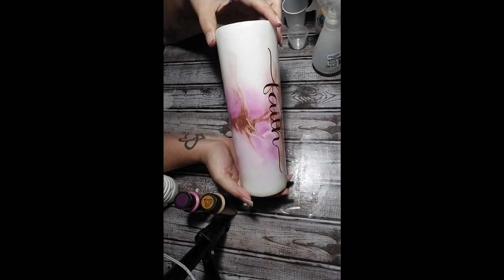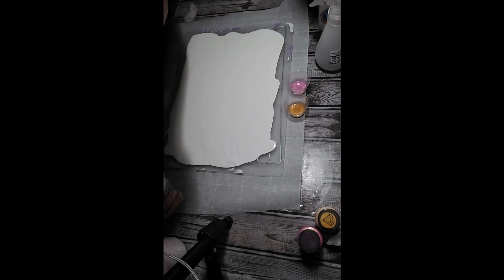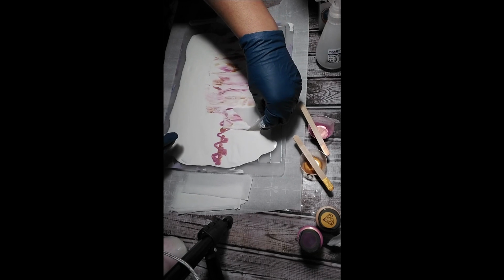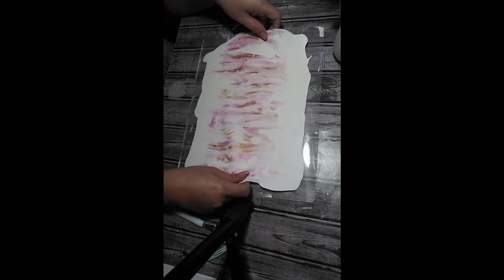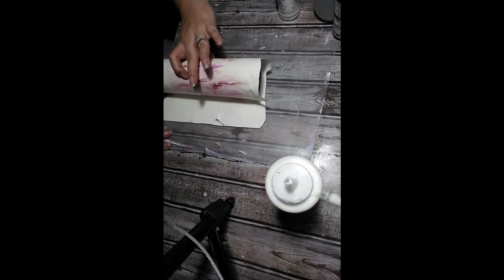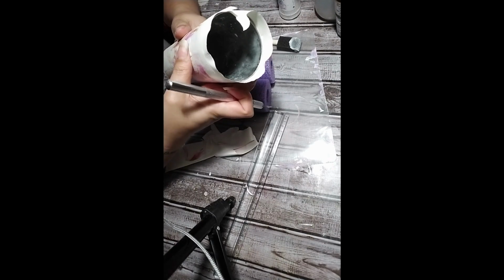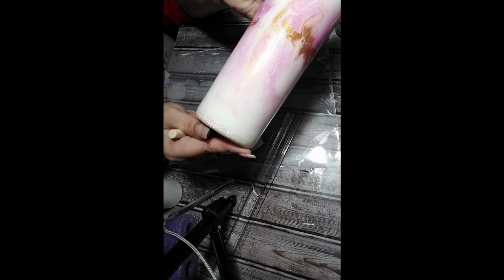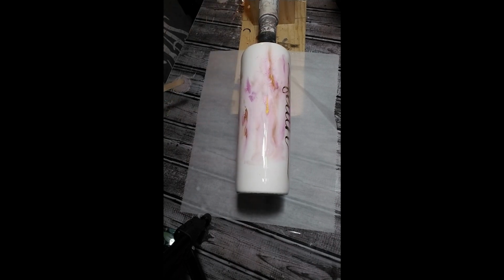swiped acrylic skin tumbler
I JUST WANT TO START OFF BY SAYING WHAT AN AMAZING PRODUCT EPOXY IS BUT THERE ARE PRECAUTIONS YOU NEED TO TAKE BEFORE USING IT. EPOXY CAN BE SAFE WHEN USED PROPERLY SO PLEASE RESEARCH YOUR BRAND FOR WARNINGS AND PROPER USE

paints used can be purchased at Walmart:
folkart royal gold metallic paint
folkart orchid flash color shift paint
sargent art white acrylic paint